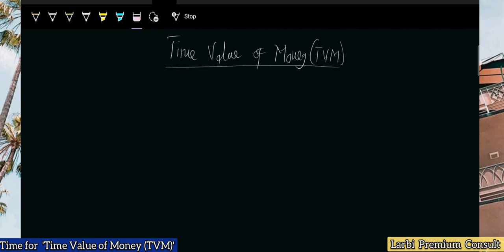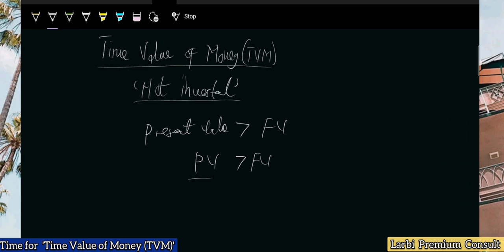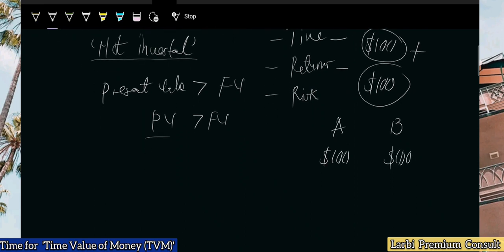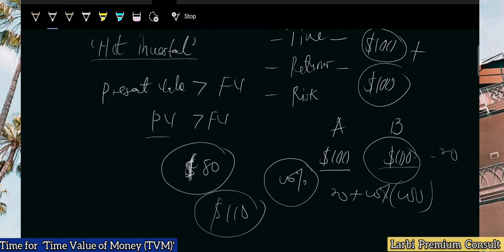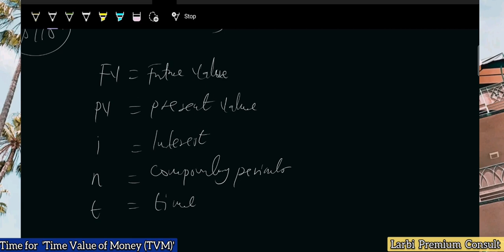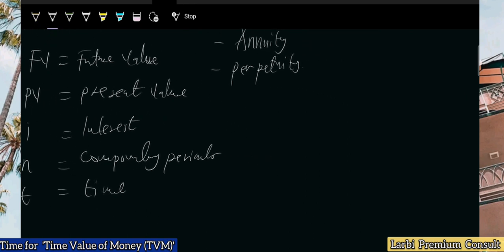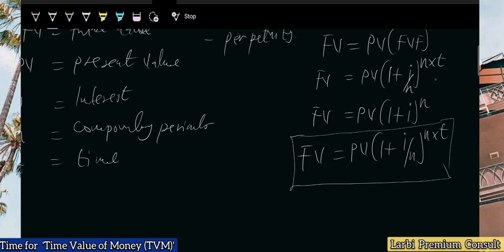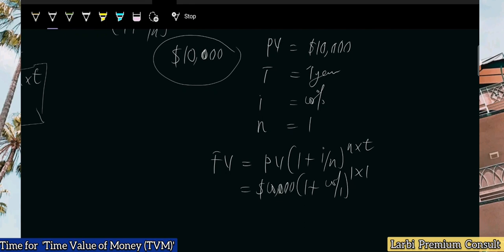Time Value of Money-TVM (Basic Concept in Finance) Part 1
In today's video, we're going to learn about one key concept in finance called, "Time Value of Money". A big shout out to all our returning and new subscribers here 👏👏👏

Thank you all for your consistent support to Larbi Premium Consult🤗